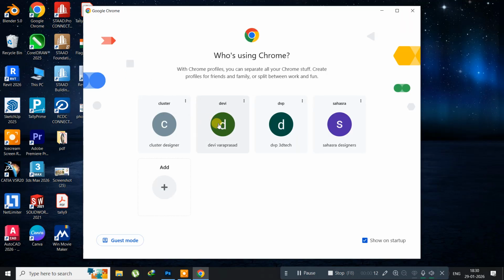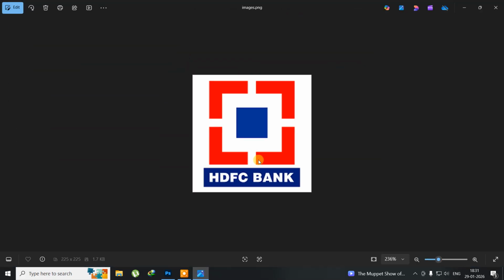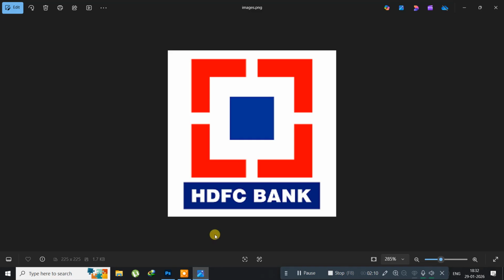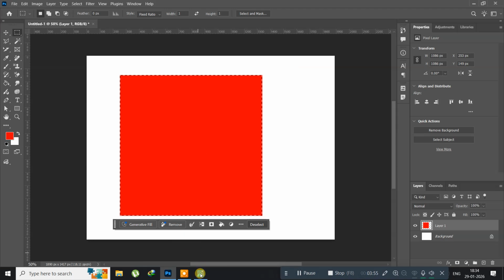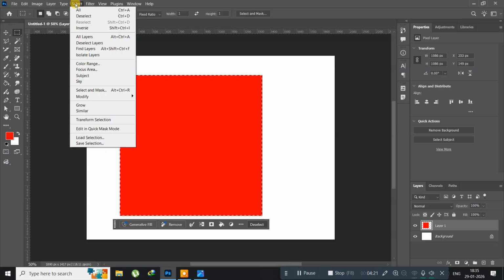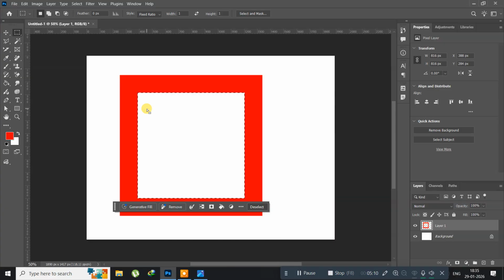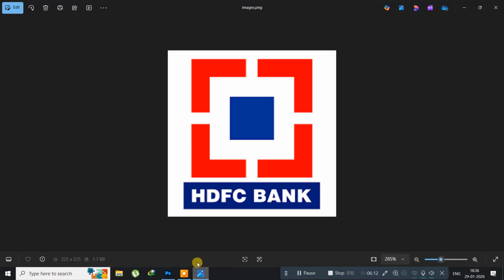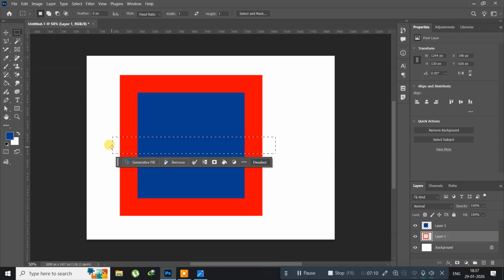"Unlocking Creativity: Designing the HDFC Bank Logo in Photoshop | Step-by-Step Guide!"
🚀 **Unleash Your Graphic Design Skills: Create the HDFC Bank Logo Using the Rectangle Marquee Tool!** 🎨

Join us in this step-by-step tutorial as we dive into the world of graphic design! Learn to master Adobe Photoshop’s Rectangle Marquee Tool and create a stunning replica of the iconic HDFC Bank logo. From selecting colors to shaping designs, we’ve got you covered! 🖌️✅

Whether you're a beginner or an aspiring designer, this video is packed with valuable tips and tricks to elevate your design game. 🔔✨